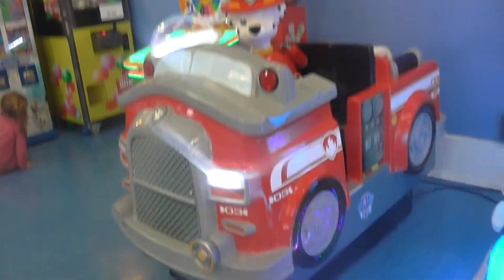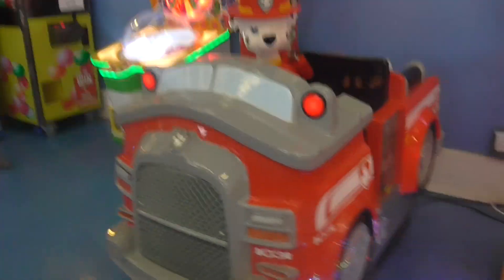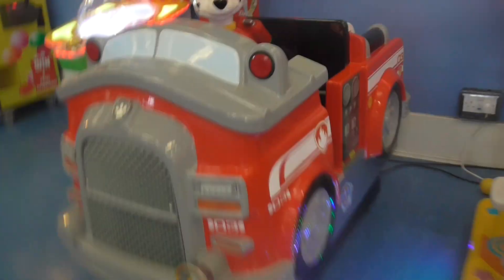Paw Patrol Marshall Kiddie Ride